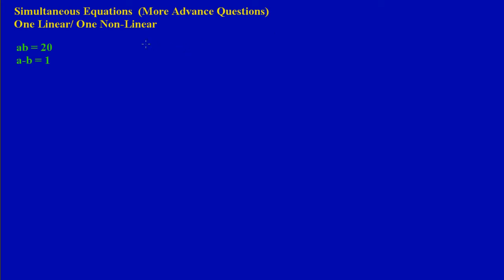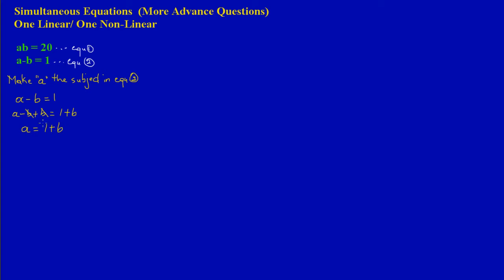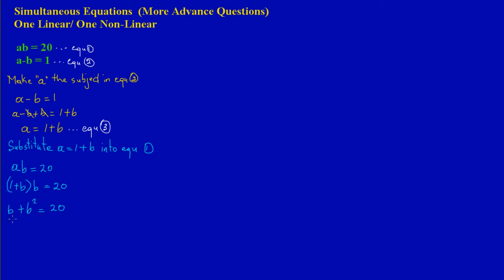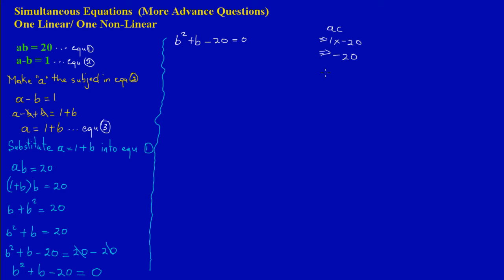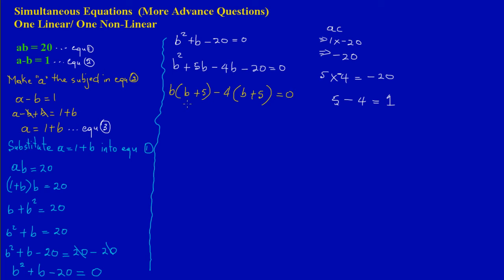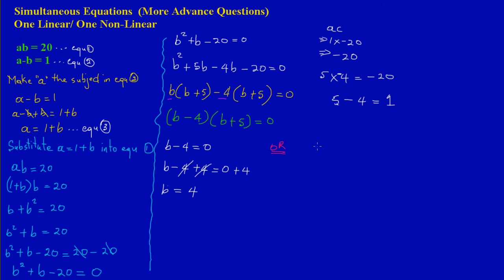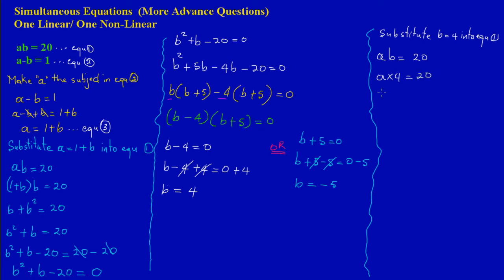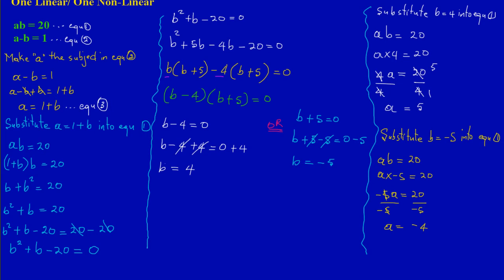One Linear One Non-Linear_Simultaneous Equations 3 - Math Factory JM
Solving Simultaneous Equations, One Linear One Non-Linear by substitution